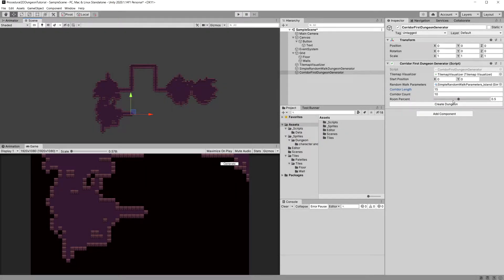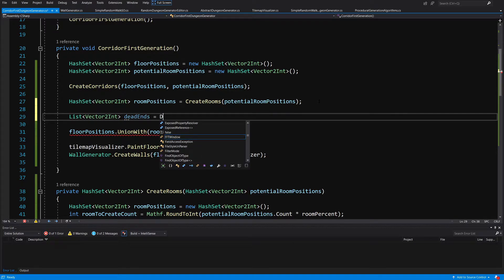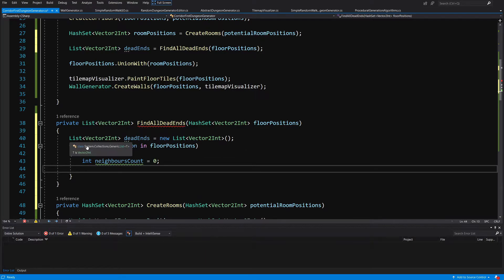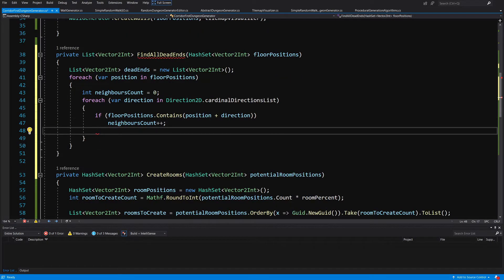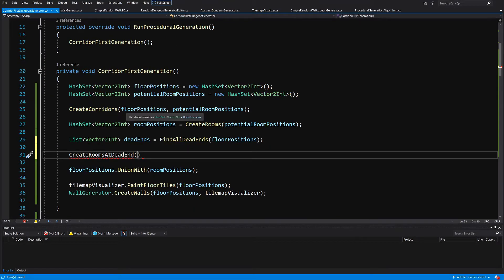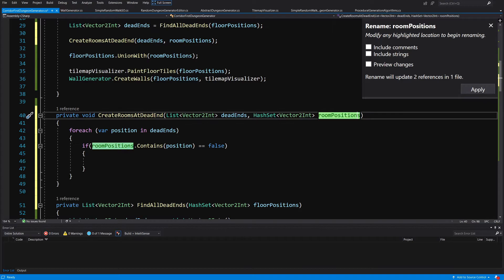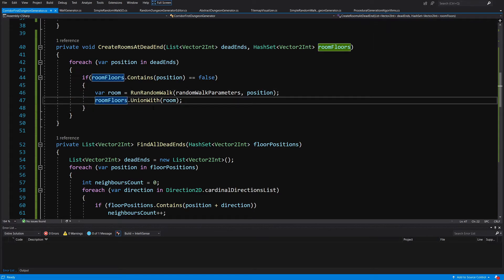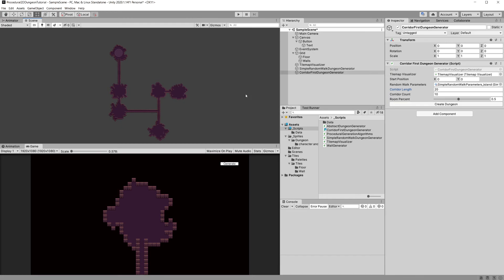Fixing Dead Ends - P12 - Unity Procedural Generation of a 2D Dungeon